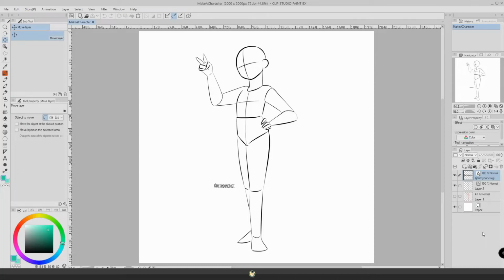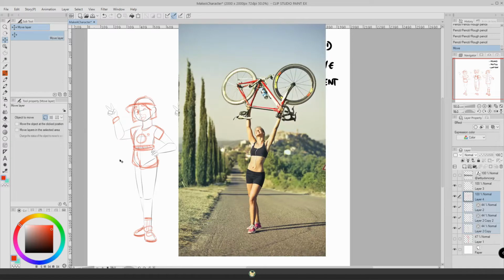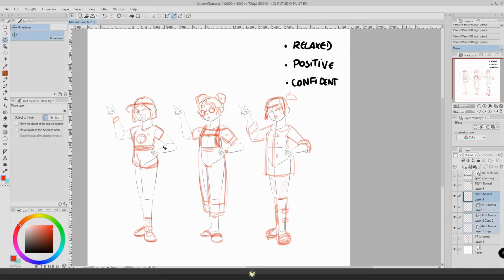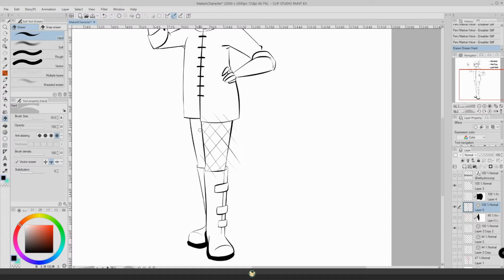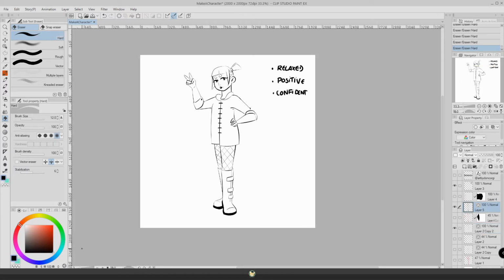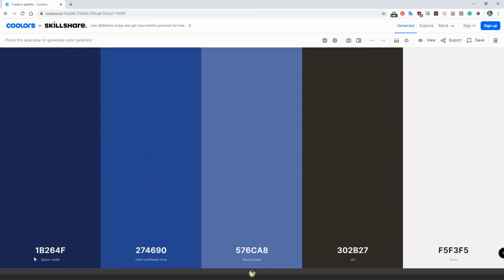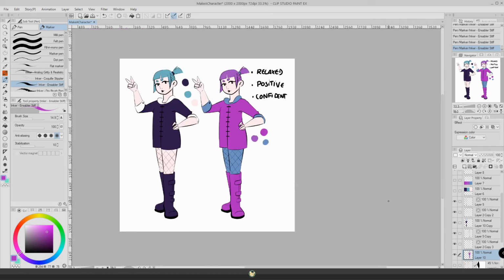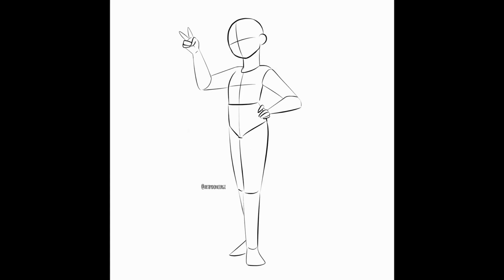How To Make A SIMPLE CHARACTER DESIGN POSE! | From Pose To Finished Character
One great way to create a character design if you're stuck on ideas is by using a base pose.

It eliminates the fear of working out the proportions, and gets you right into the character creation process!

This is how you can make a simple character design with a pose easily.